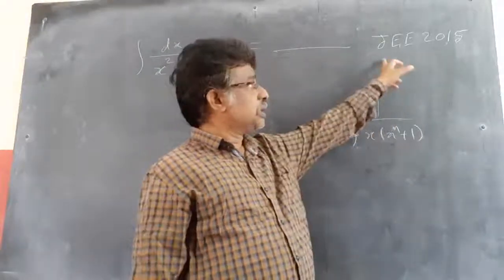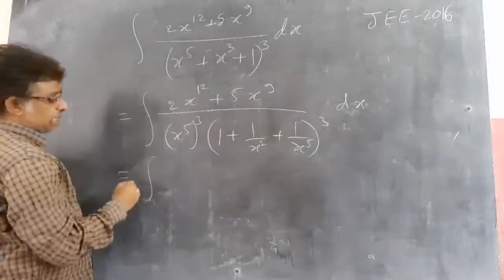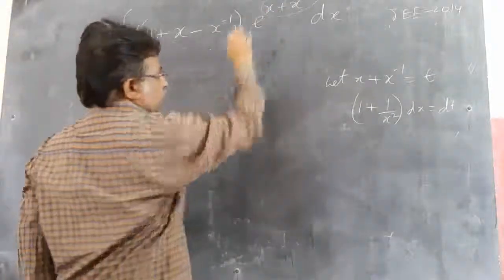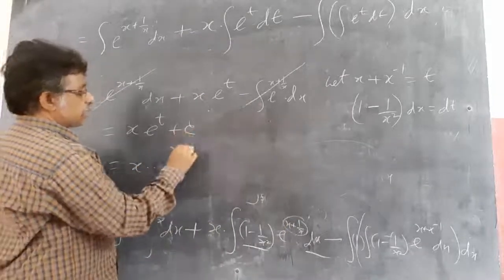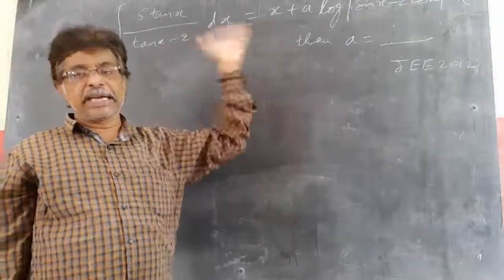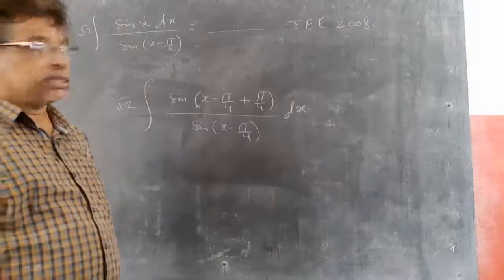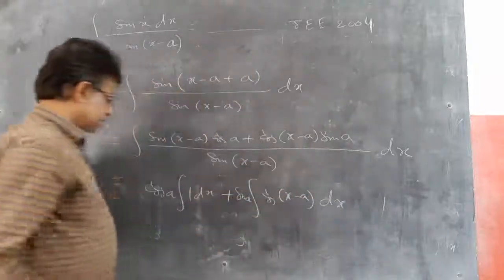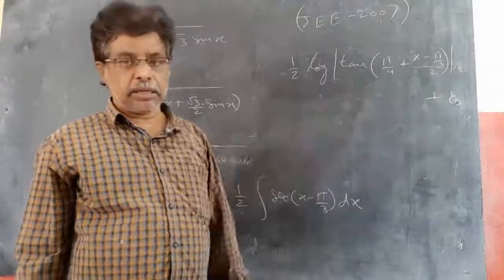Integration 13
Iit/eamcet/ipe